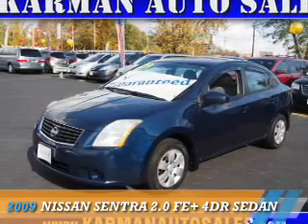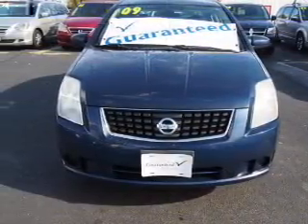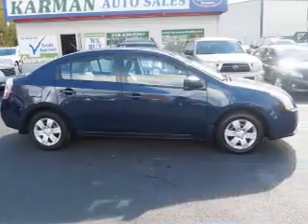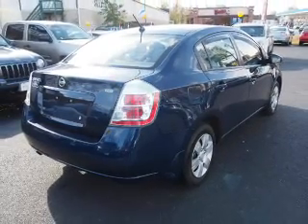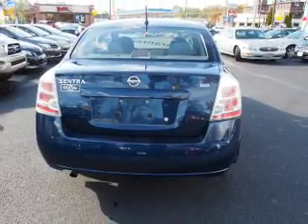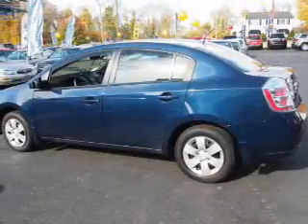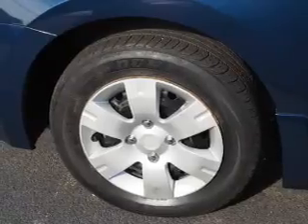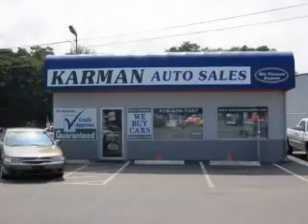2009 Nissan Sentra 635166 - Lowell MA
Year: 2009
Make: Nissan
Model: Sentra
Trim: 2.0 FE+ 4dr sedan
Engine: 2.0 liter 4 Cylindercylinder FWD
Transmission: Automatic
Color: Dk. Blue
Mileage: 137910
Address:
1418 Middlesex St
Lowell, MA 01851
VIN:3N1AB61E99L635166